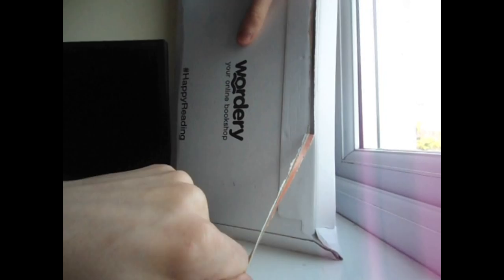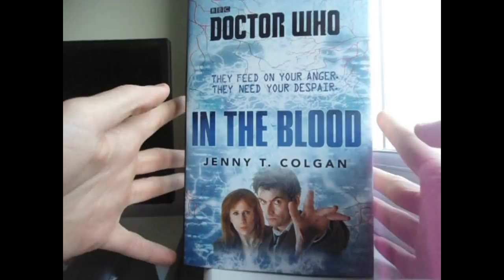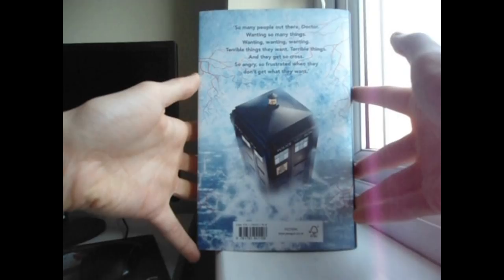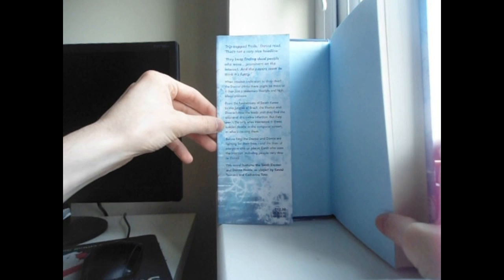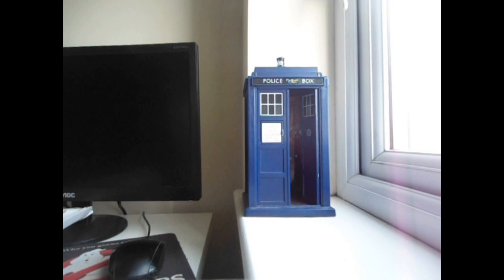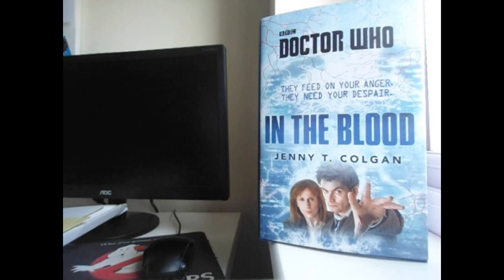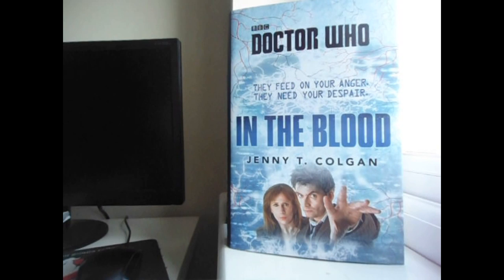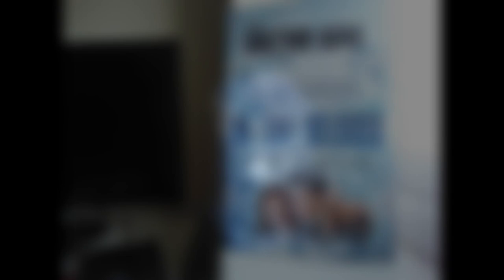Underworld Updates #44: In The Blood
Today I unbox the recently released In The Blood by Jenny T Colgan.